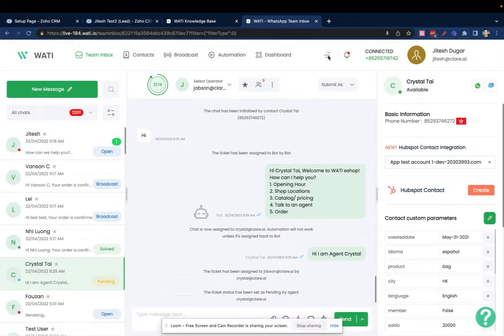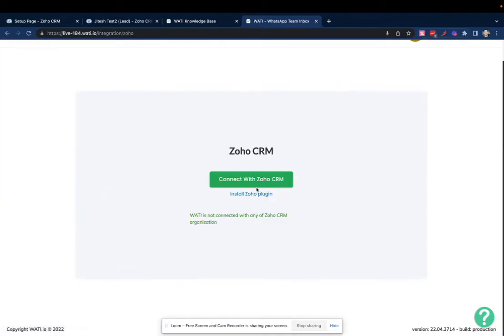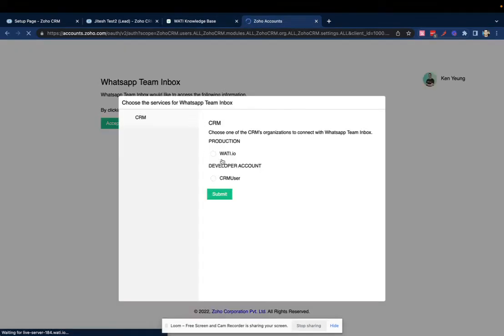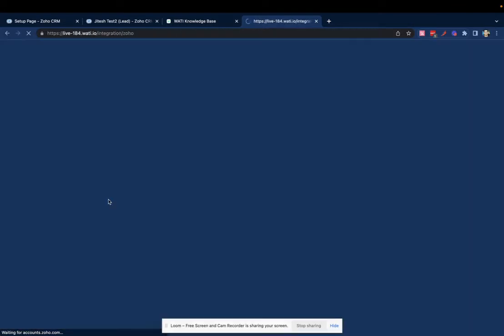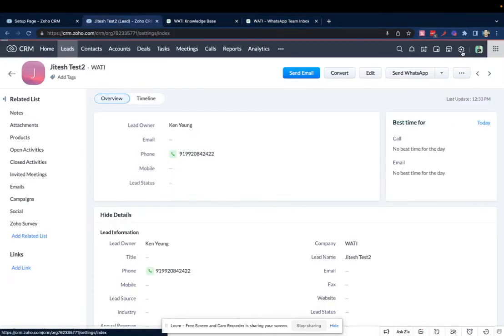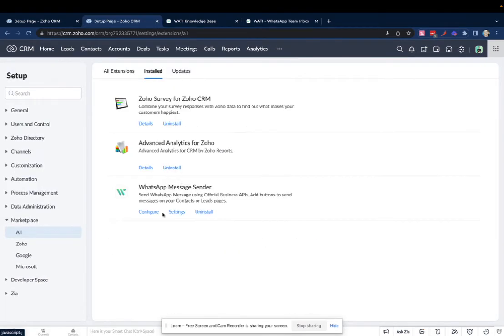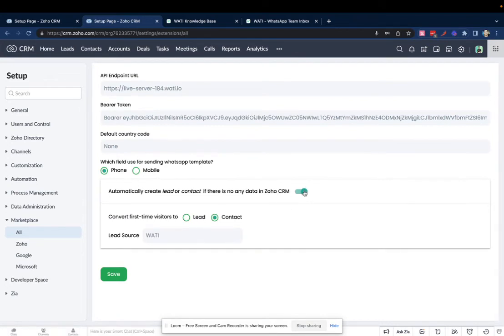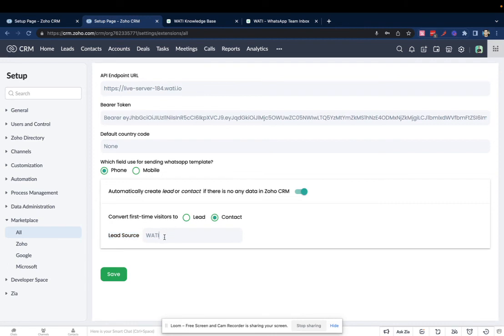Create Leads Contacts Automatically on Zoho CRM when a user sends a WhatsApp Message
In this video, you will learn how you can create Leads Contacts Automatically on Zoho CRM when a user sends a WhatsApp Message

If you do not have a WATI account, you can sign-up

To download WATI Plugin from the Zoho App Marketplace,

WATI is one of the Official Partners of WhatsApp Business API along with other partners such as Twilio, Gupshup, Kaleyra, 360Dialog, Zoko and more. We take pride in being one of the most preferred WhatsApp API Partners with a client base across 54 countries.

Key Features:

* Send WhatsApp messages from the Leads and Contacts modules using the "Send WhatsApp" feature

* Add custom variable values to easily personalize messages.

* Chat with your leads/customers on WhatsApp directly from within Zoho CRM

* Configure your Zoho CRM workflows to send automated WhatsApp messages when their criteria are met.